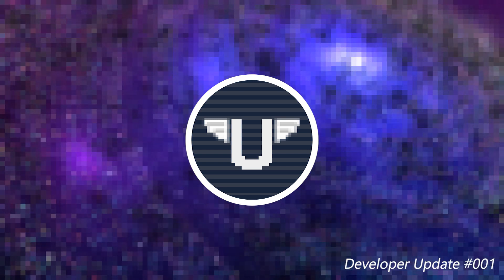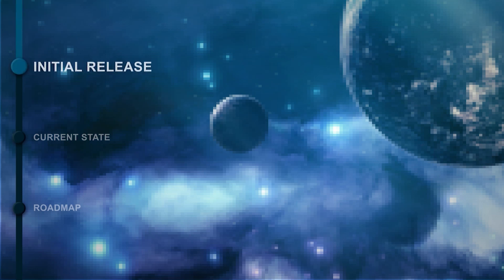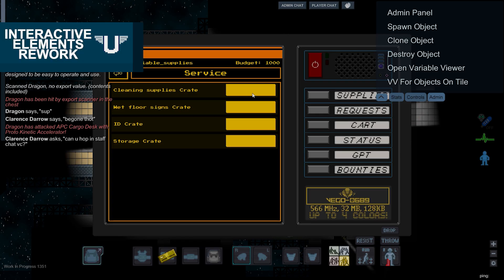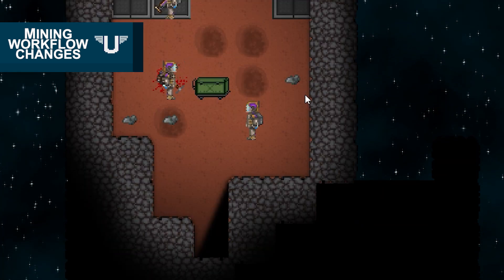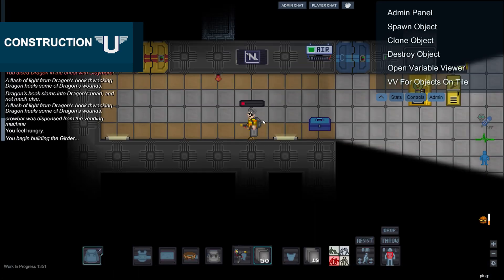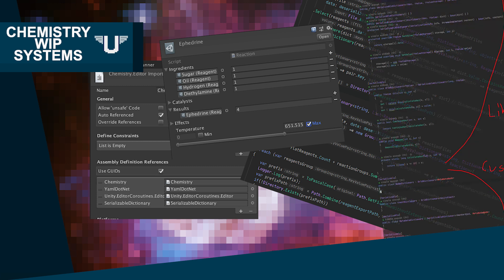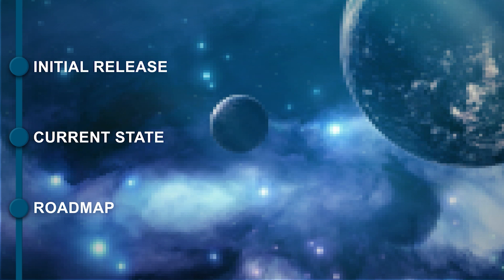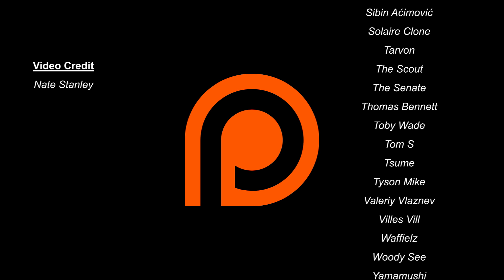Unitystation Developer Update #1 - (2021 Roadmap, WIP Features)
Unitystation is an opensource effort to recreate Space Station 13 in the Unity engine. It's been in development since late 2016 and has continually grown since then. Now boasting over 100 unique contributors and over 11,000 players, Unitystation is the leading port for Space Station 13.